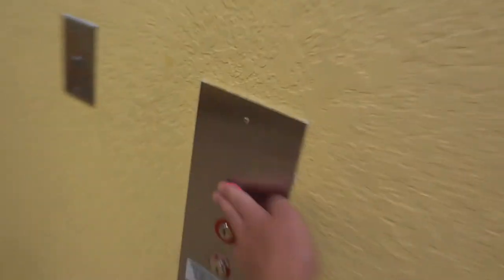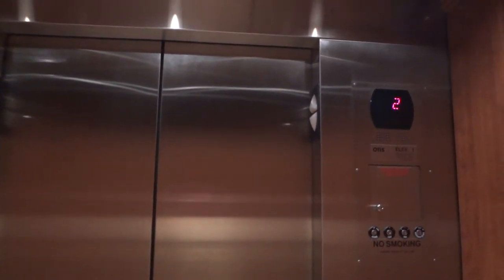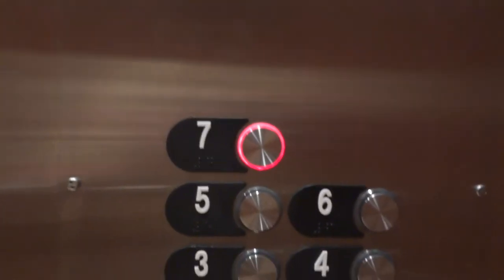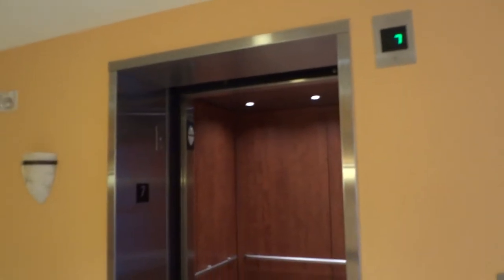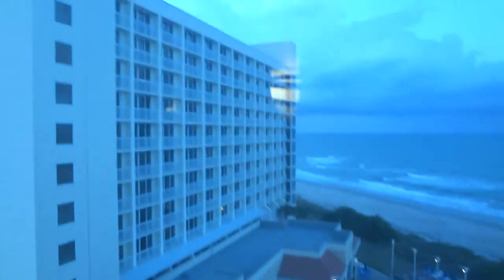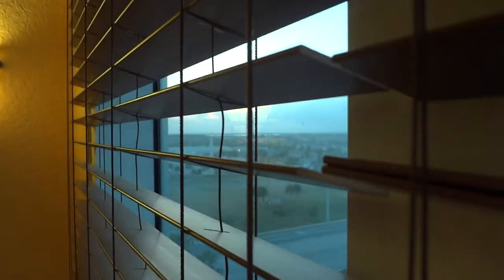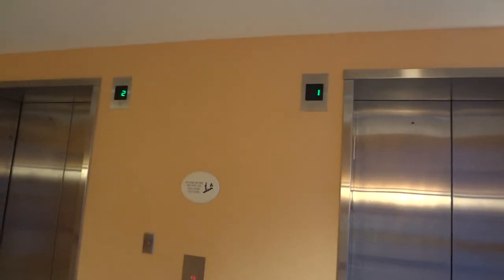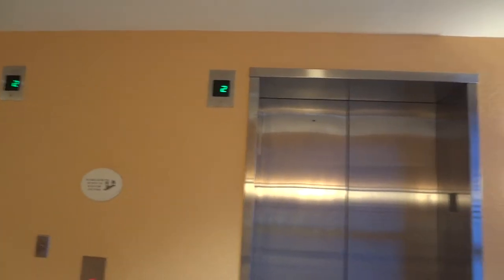Otis Series 5 Traction-Hilton Melbourne Beach Oceanfront [South Tower] Indiatlantic, FL